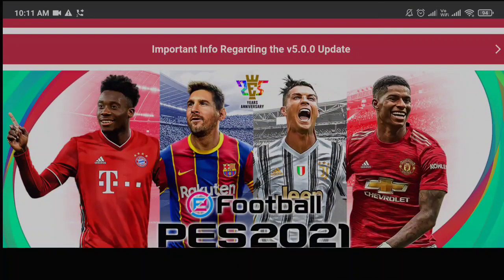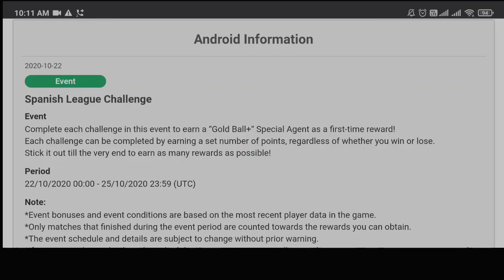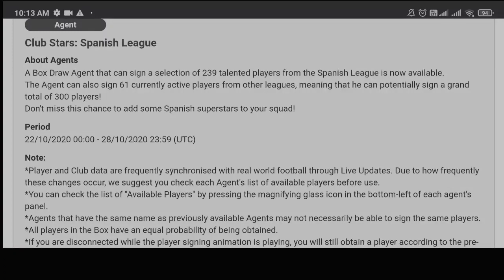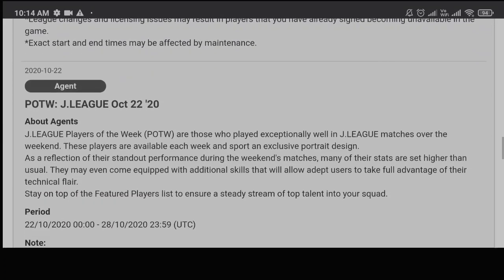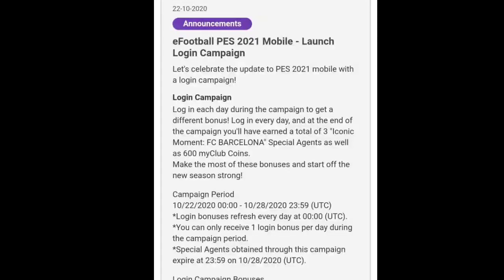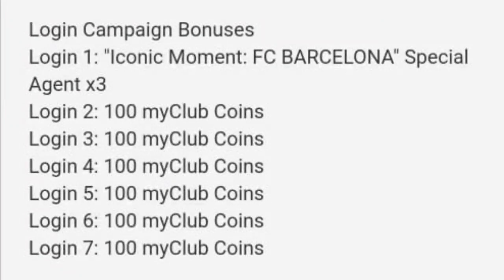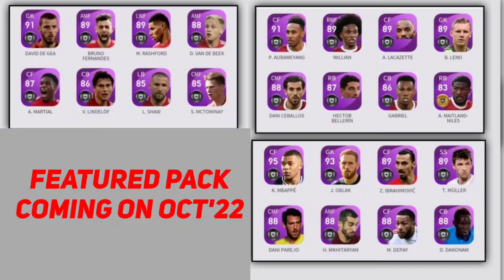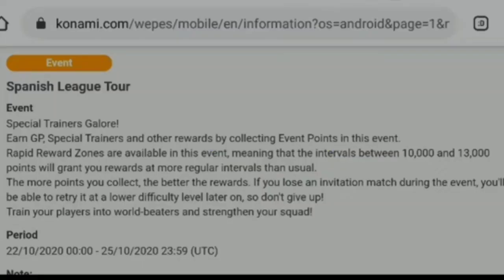FREE 600 COINS&ICONIC PACK|TODAYS EVENTS, FEATURED PACK, POTW|PES 21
FREE 600 COINS&ICONIC PACK
TODAYS EVENTS, FEATURED PACK, POTW
NO FREE ICONIC PACK
NEW FEATURED CLUBS